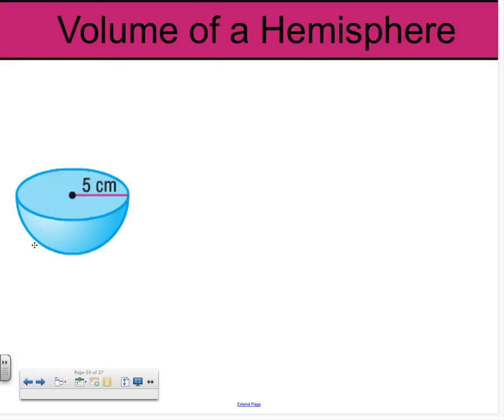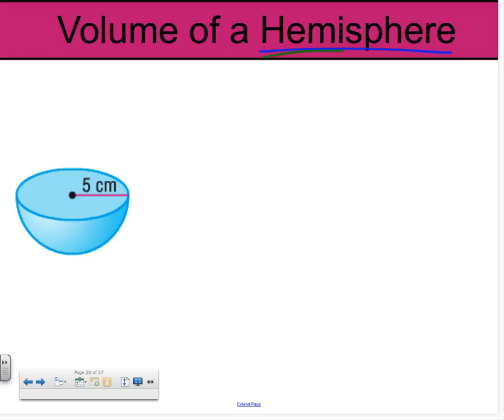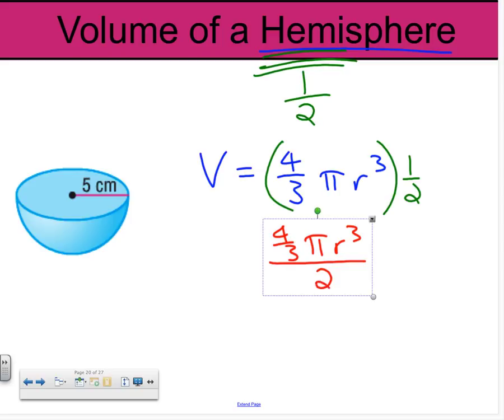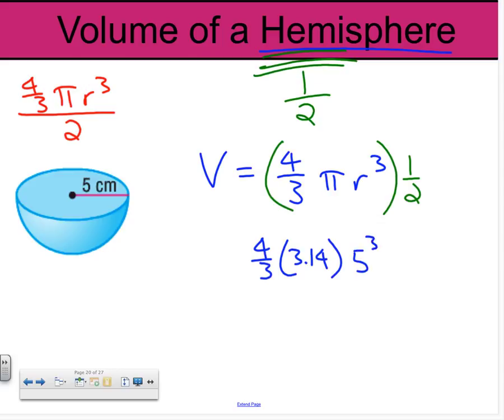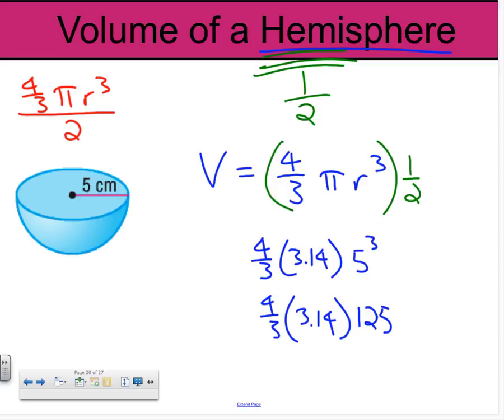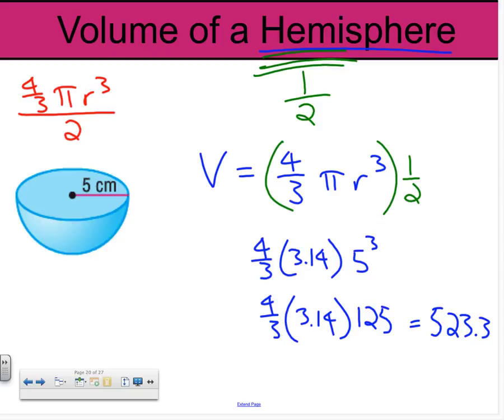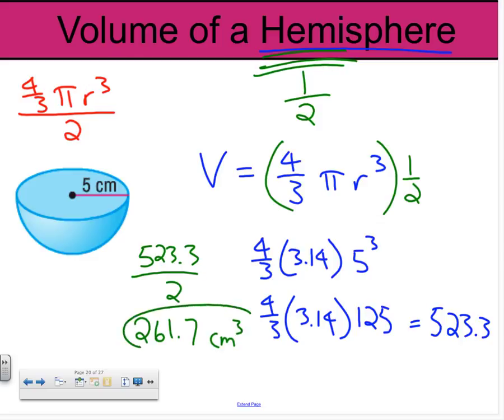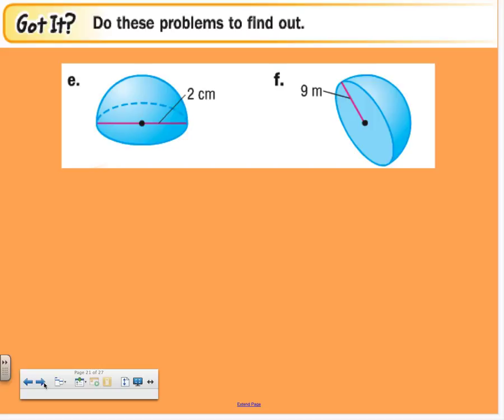8.3 Volume of Spheres - Example 4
A hemisphere is half of a sphere.  Find the volume of a sphere and then divide it by two in order to find the volume of a hemisphere.